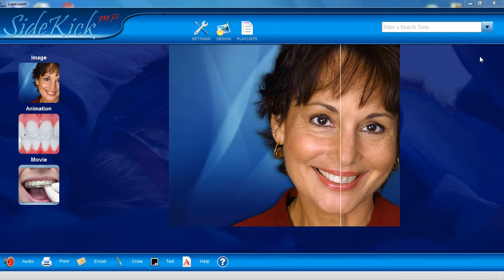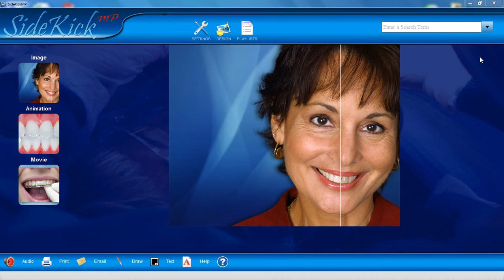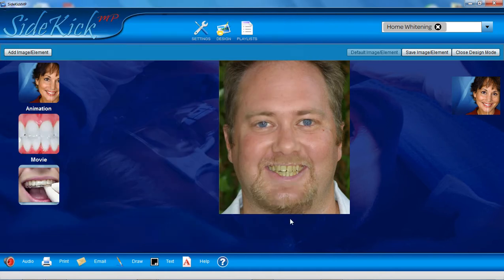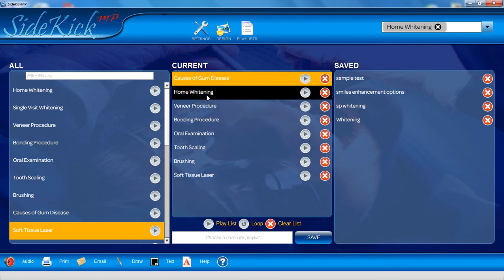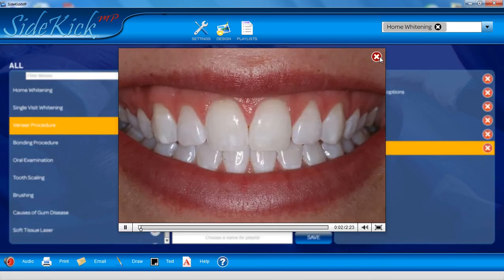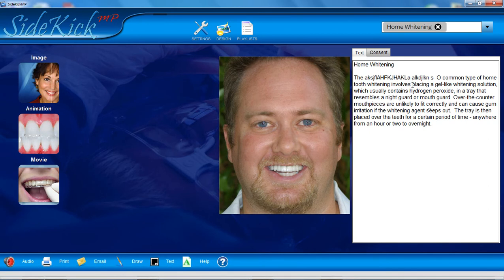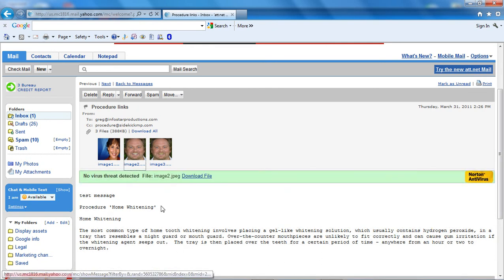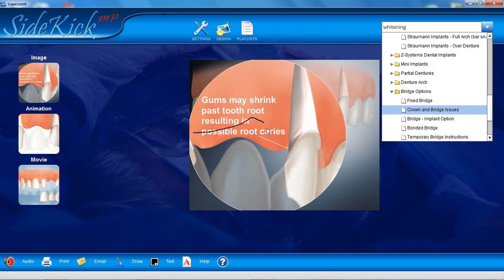SideKick MP - User Instructional Video